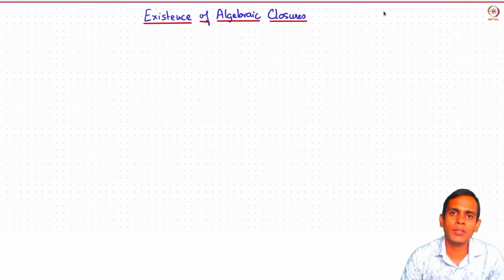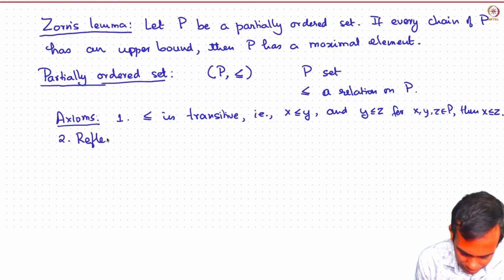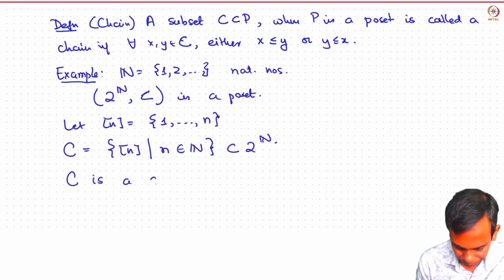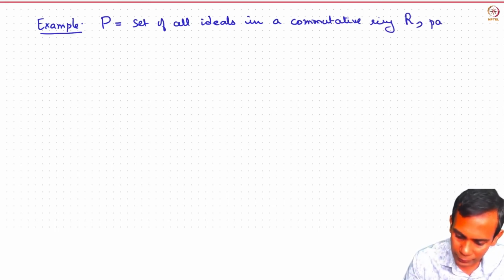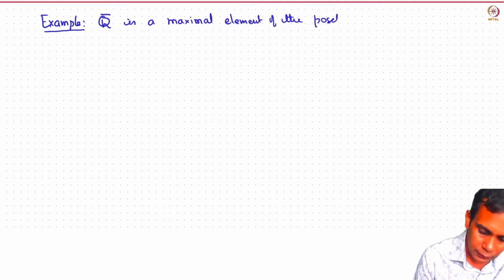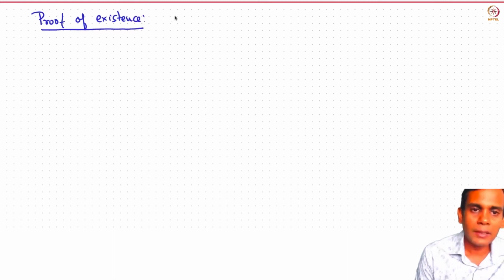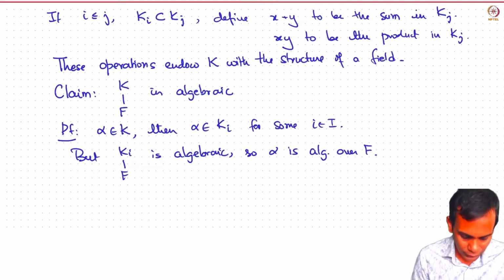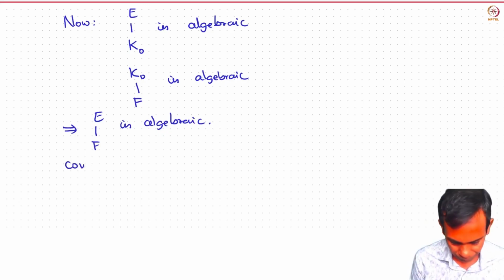Existence of Algebraic Closures